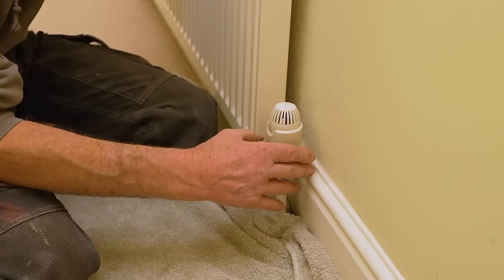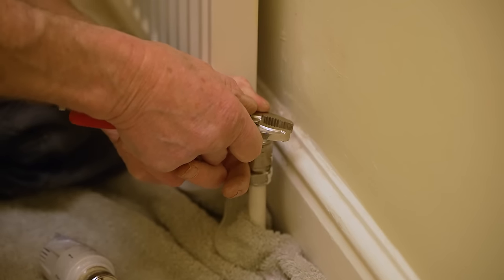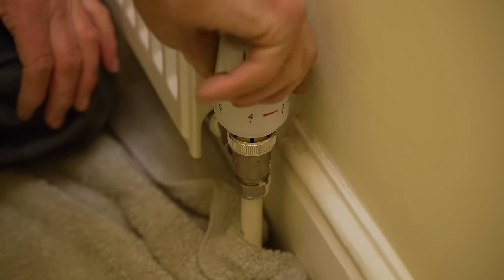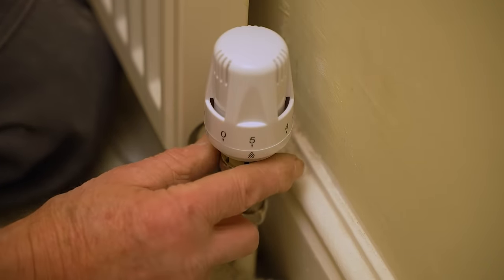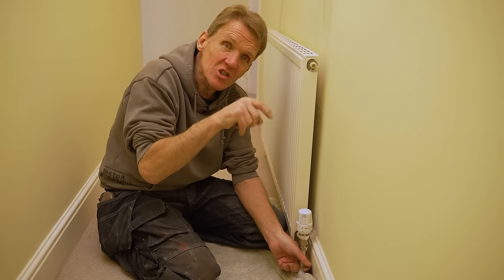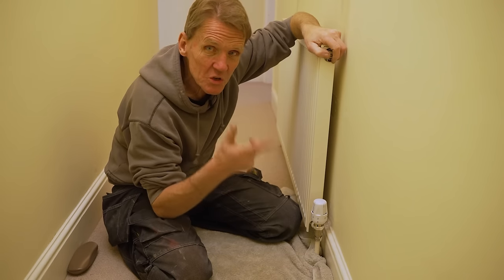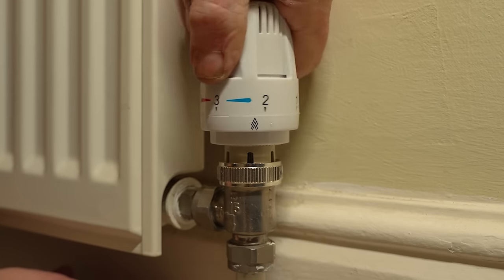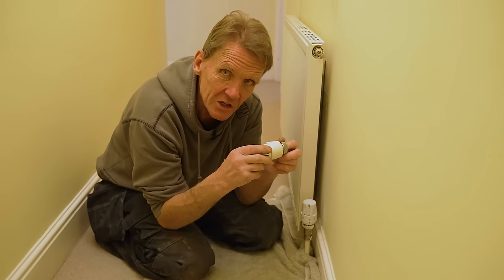Why Won’t My Radiator Turn Off?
Thermostatic Radiator Valve Replacement Head M30 x 1.5 TRV

Kartell Thermostatic Radiator Valve + Lockshield 1/2" x 15mm